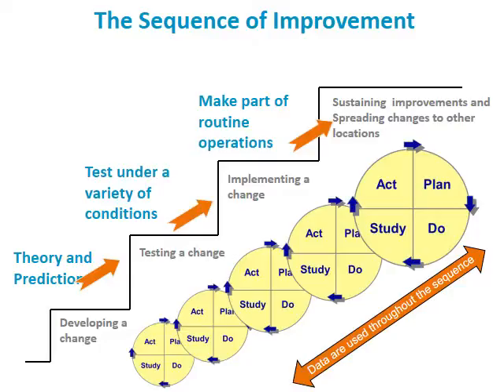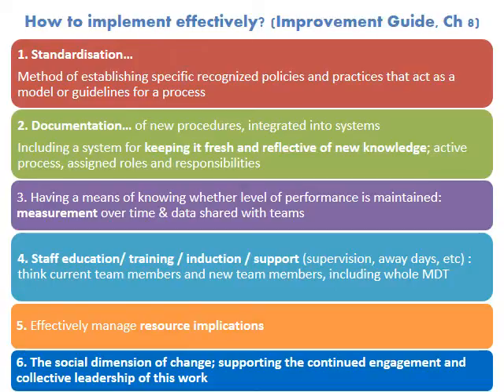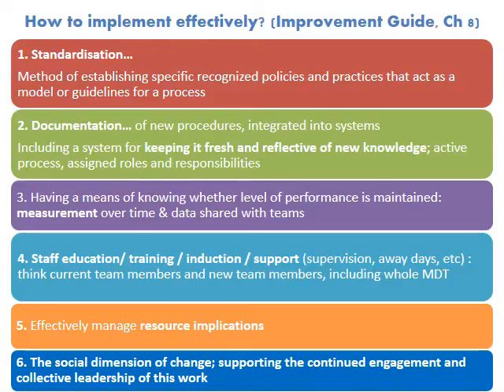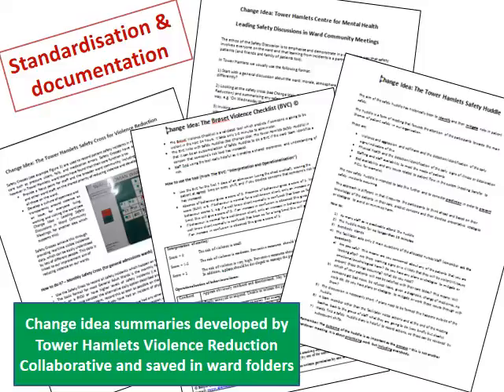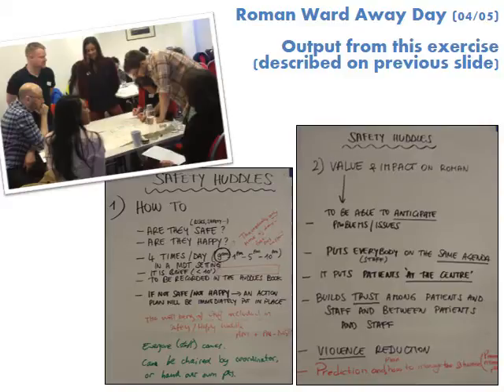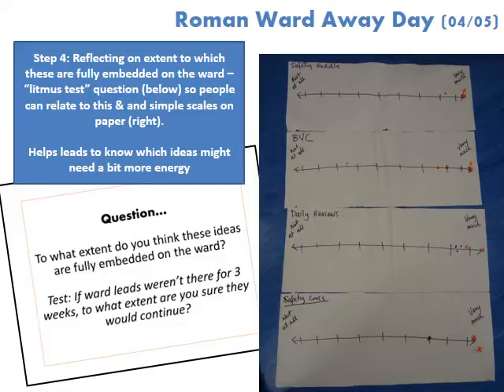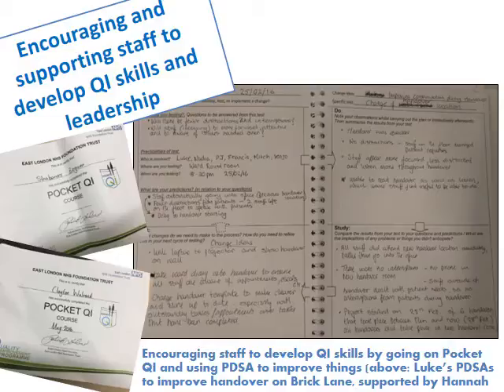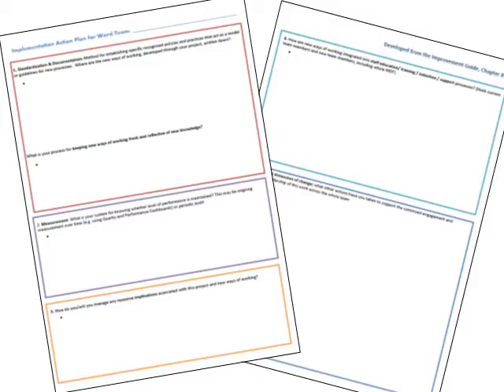Implementation & holding the gains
One of our QI Leads explains how we can hold the gains of our improvement work through effective management of implementation, and how this is different from testing.